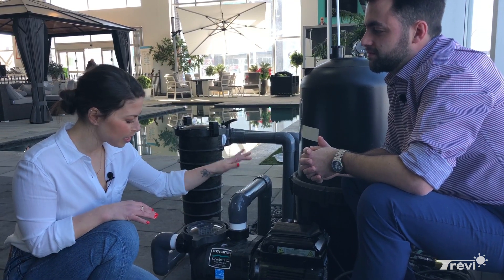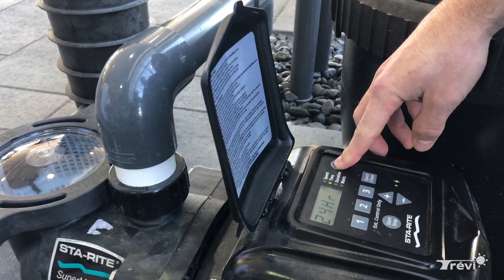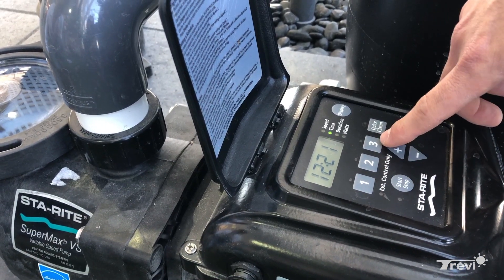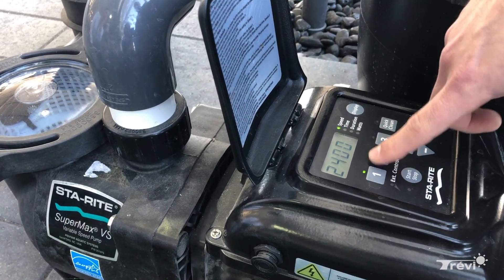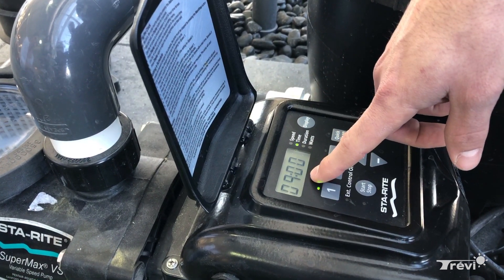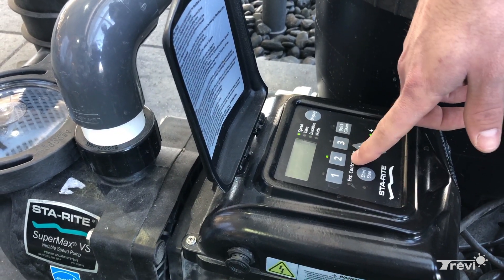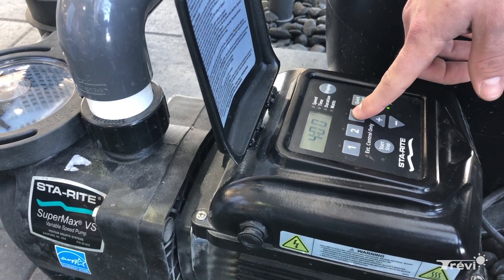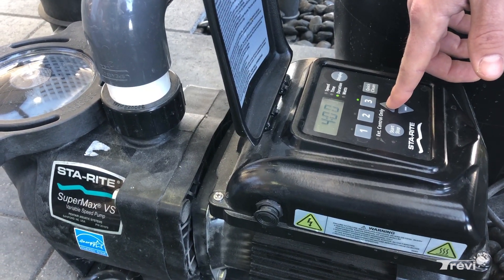Programming the Pentair or Sta-Rite SuperMax VS pump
Programming a variable speed in-ground pool pump is a simple matter. Make sure you know how the pump functions. Our consultant explains how to do it.